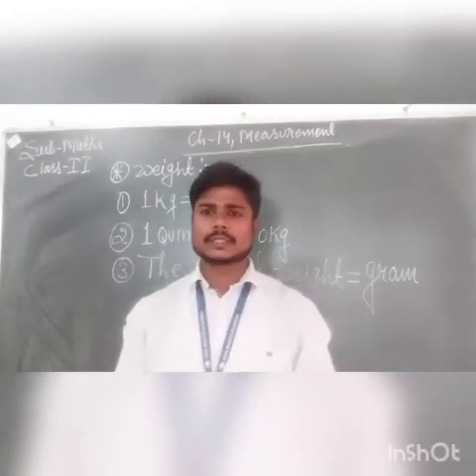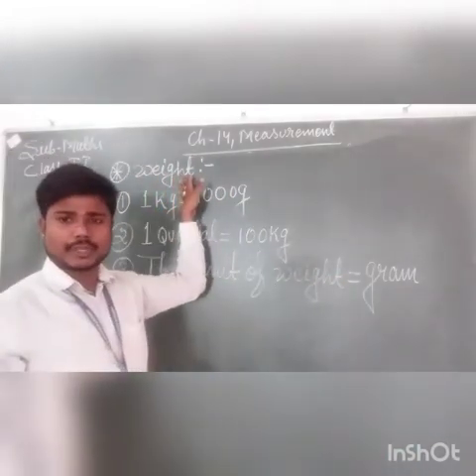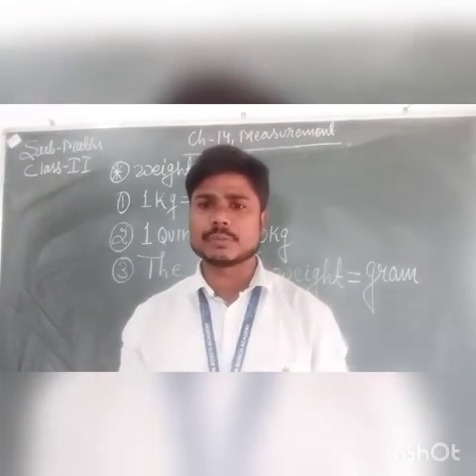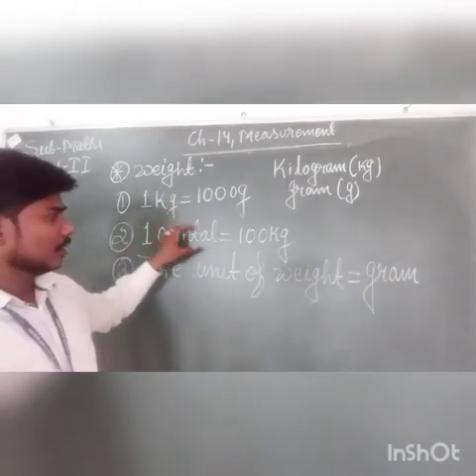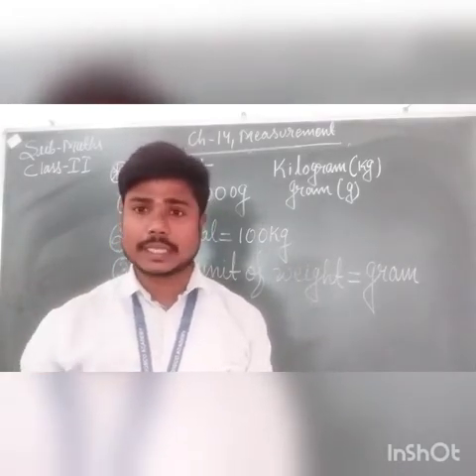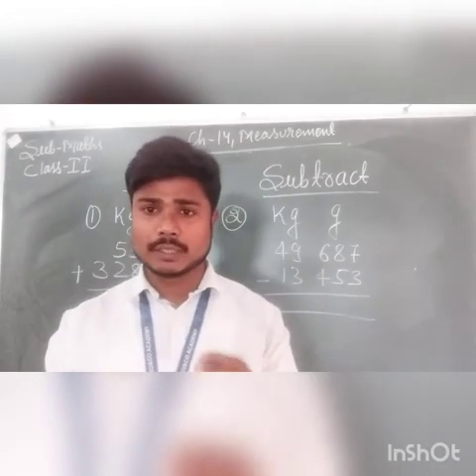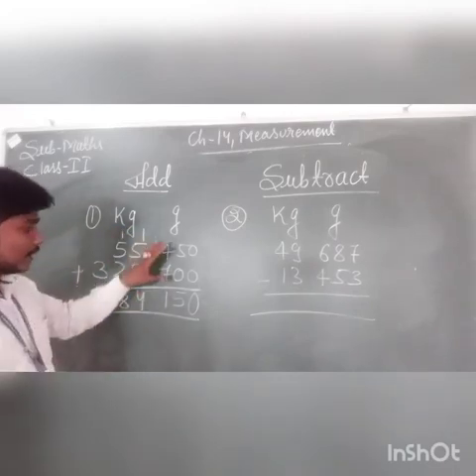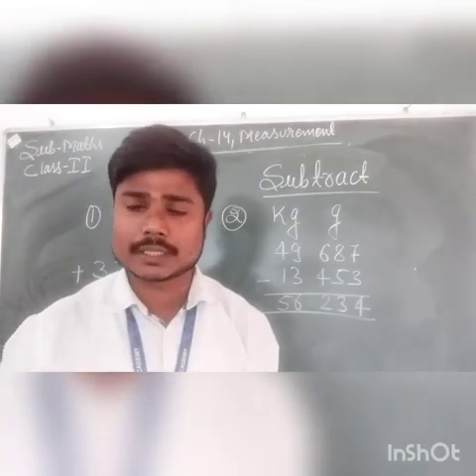5/3/2021.Maths - Class -2.Chapter-14,Measurement part -3.